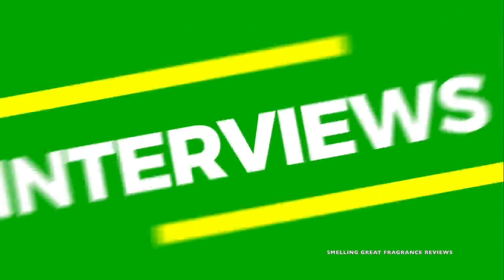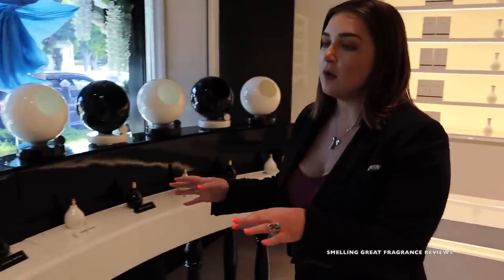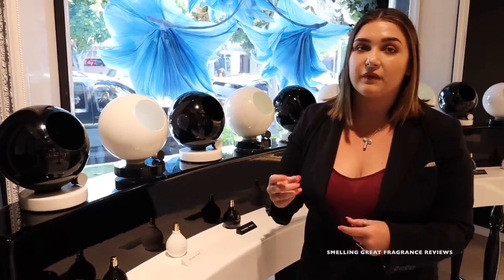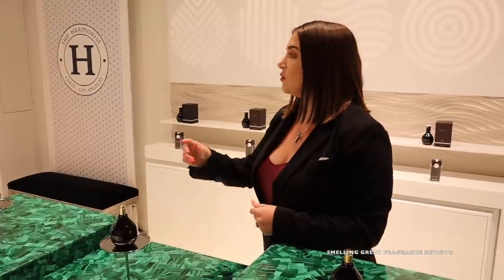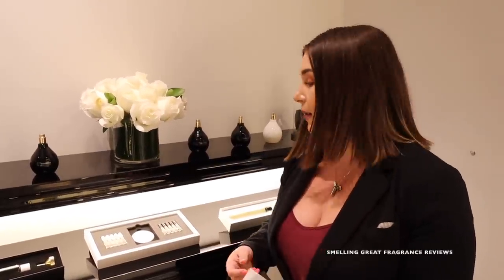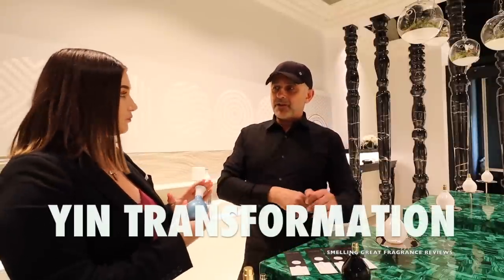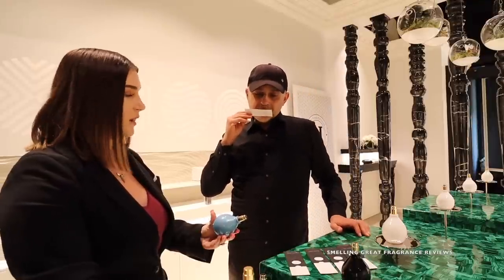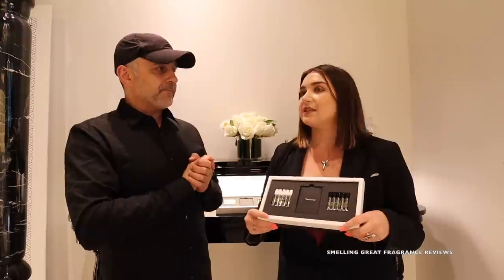The Harmonist LA Boutique Tour | The Harmonist Brand Preview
The Harmonist LA Boutique | The Harmonist Brand Preview

Today you'll discover The Harmonist Fragrances on the channel. So this is my The Harmonist LA Boutique Tour video shot recently on my recent trip to LA. My guest is Sabrina and she and I will walk through some of the fragrances, the store, the concept and the Feng Shui consultation. The Harmonist is a very unique concept in fragrances and I have been a fan of them ever since I discovered the brand at Barneys San Francisco. If you want to catch my previous videos about The Harmonist brand you can find them here:

The Harmonist Fragrances featured in this video include:

Yin Transformation
Sacred Water
Guiding Water
Velvet Fire
Hypnotizing Fire
Golden Wood

The views and opinions for The Harmonist fragrances are all my own. If you're curious to try The Harmonist fragrances please buy or obtain samples or decants prior to purchasing a full bottle. The fragrances I like you might not like and vice versa. So I cannot guarantee you will react to this fragrance as I have in this video.